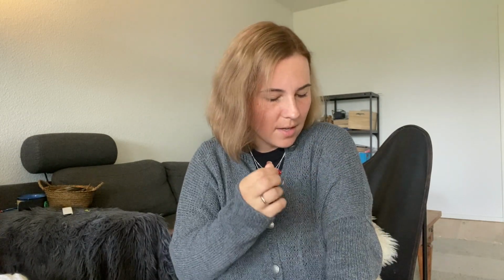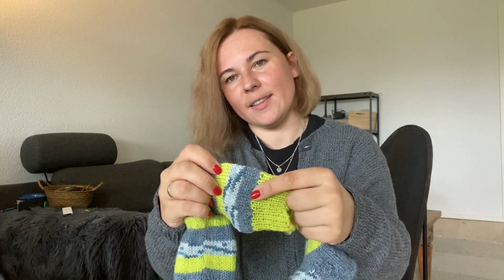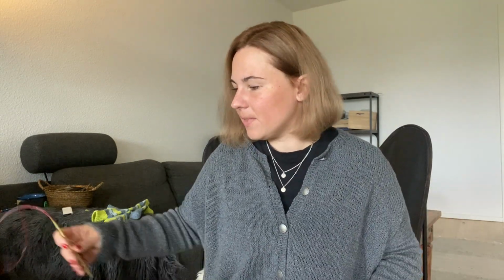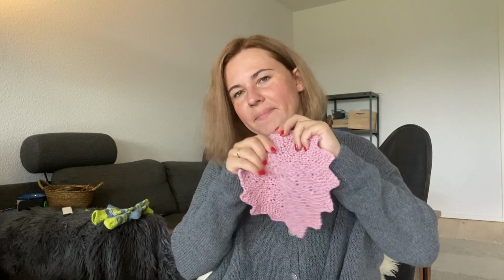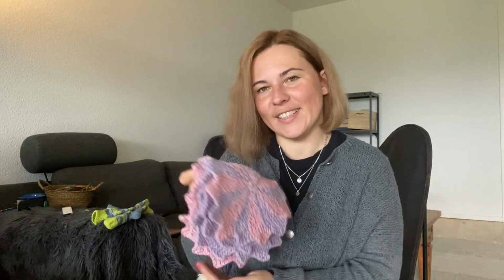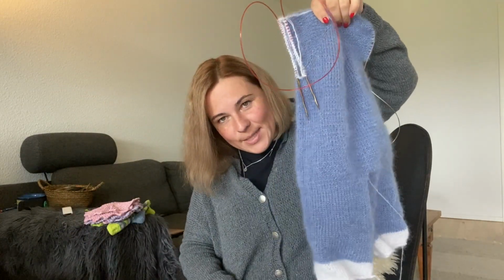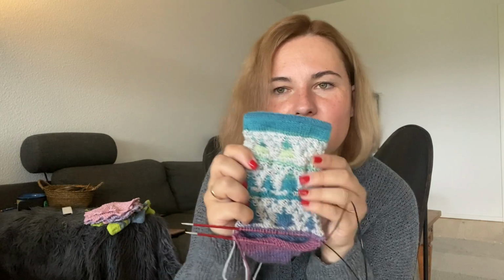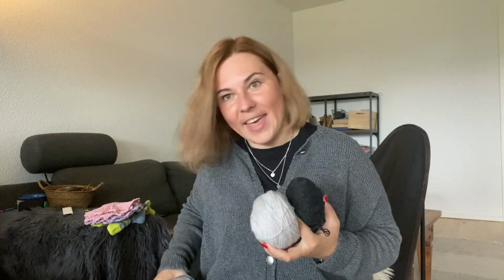Knitting podcast. Ep. 40. Elton cardigan, washcloth revolution, and socks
My Ravelry is
F.O.
Elton by Joji Locatelli
W.I.P.
Poppy Pixie Hat by Sanna Mård Castman